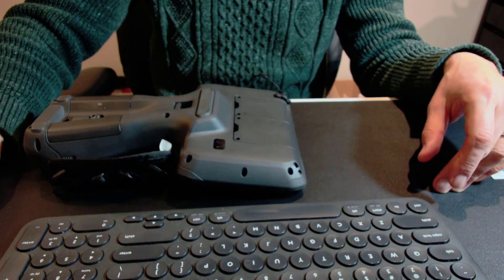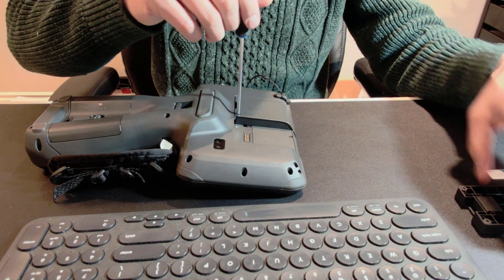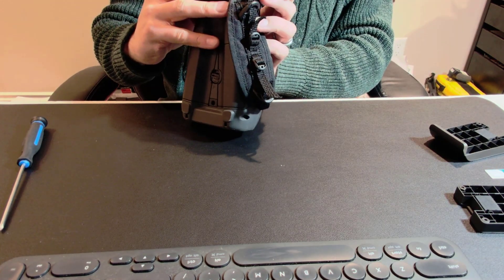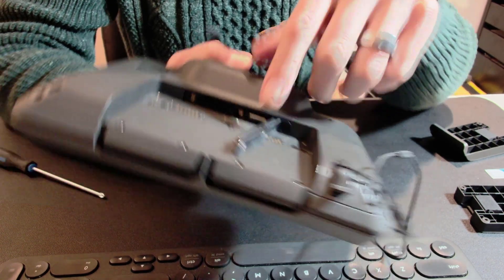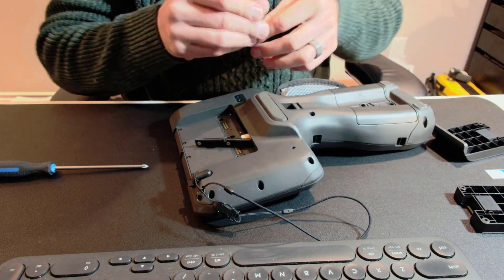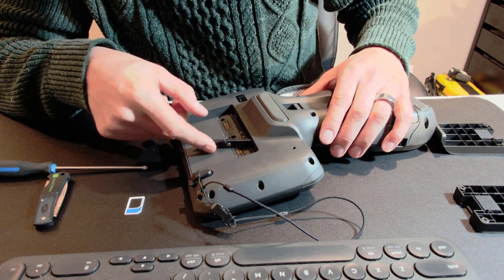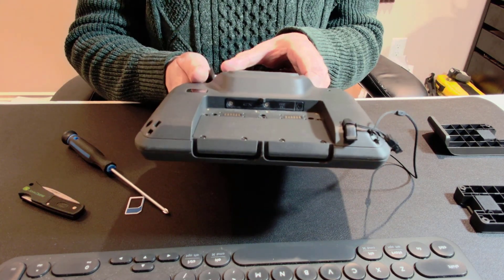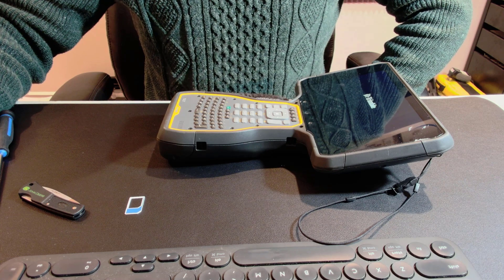TSC7 - how to install sim card Trimble Survey Controller 7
In this video we will go over how to install cell phone sim card into TSC7 Trimble Suvrey Contriller 7.